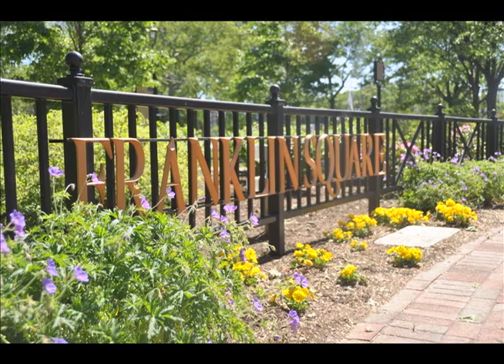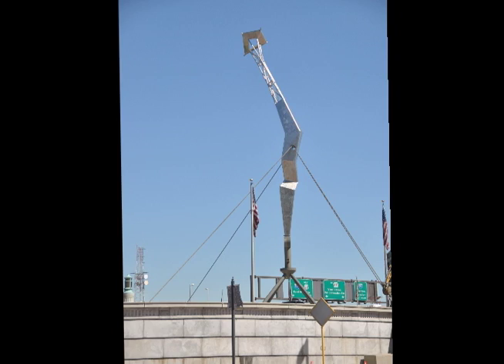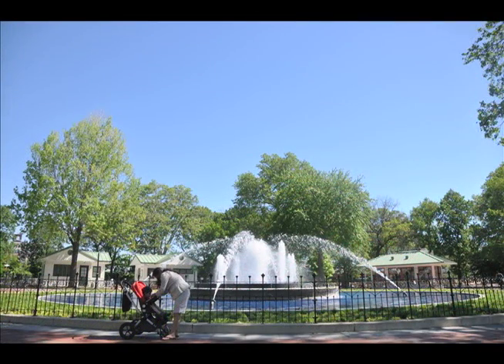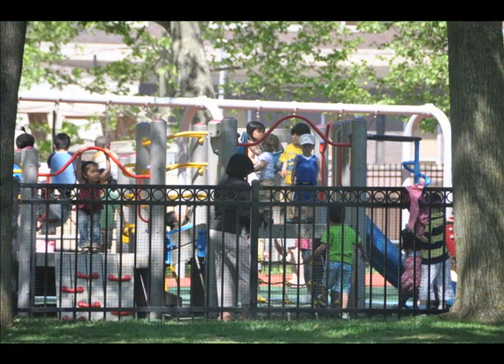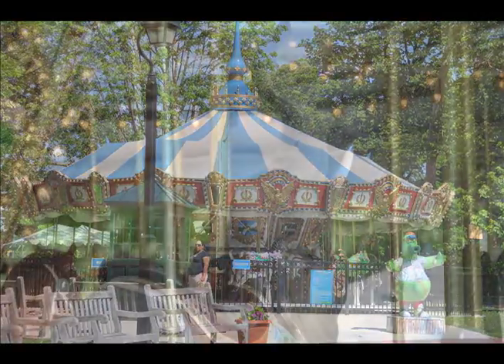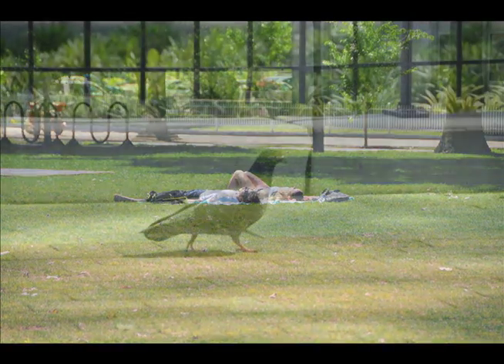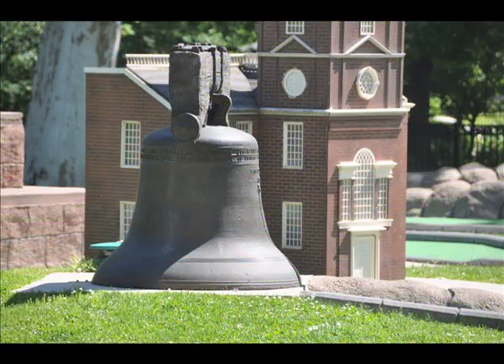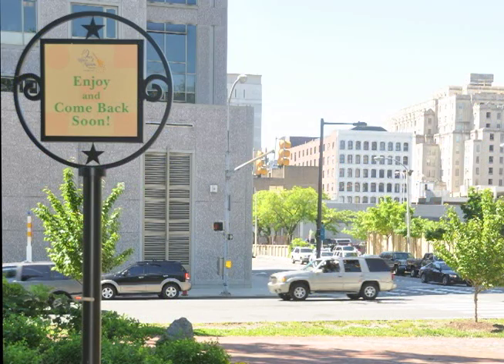CAPSTONE PHOTO STORY